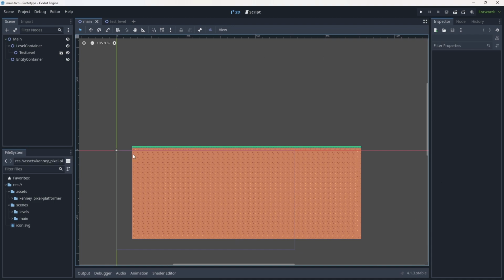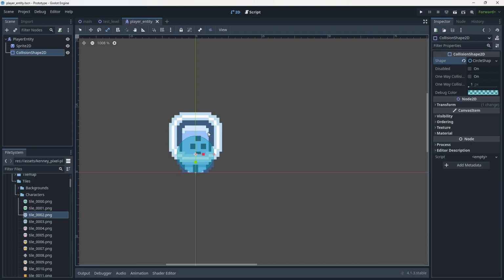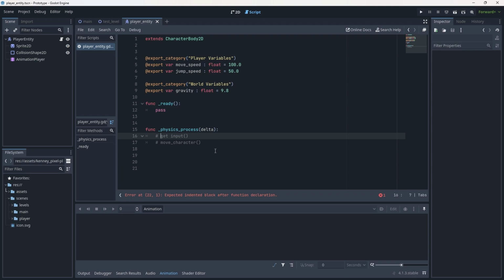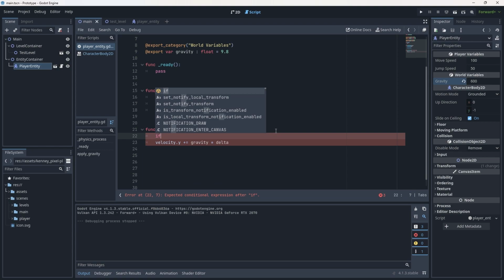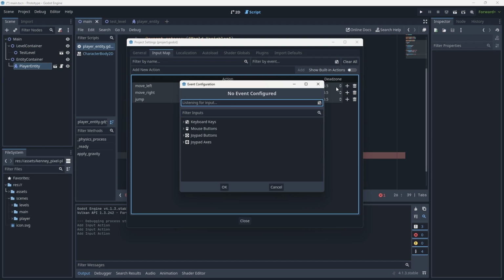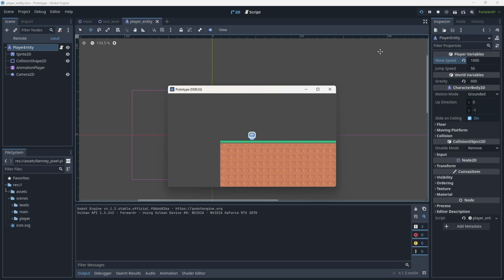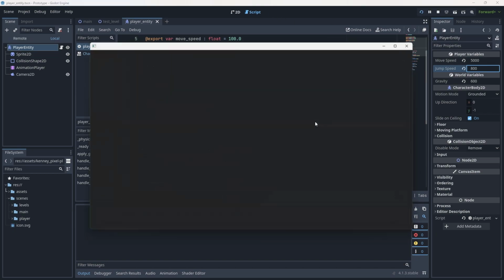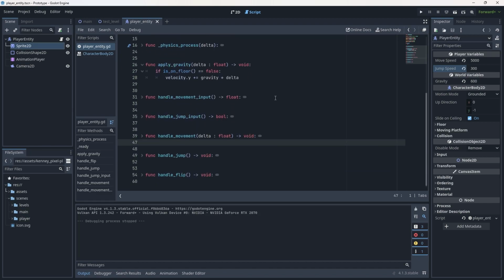How To Create Your First Game In Godot : Character Basic Movement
In this part of the course we'll be getting into our main character, setting up some basic movement and learning more about functions!